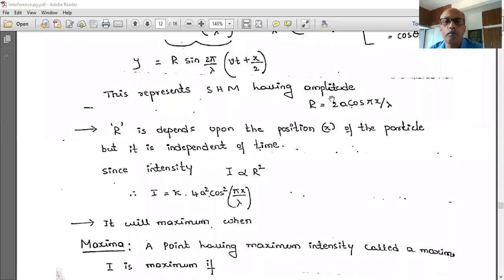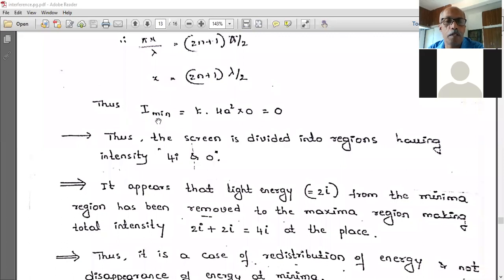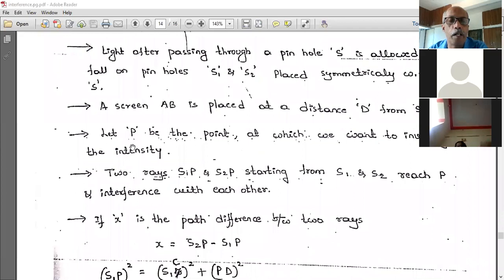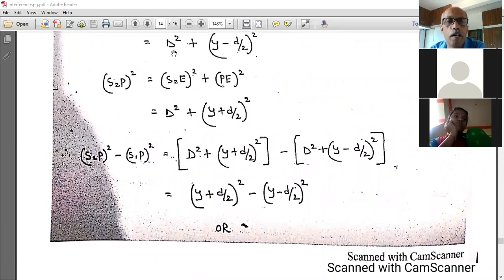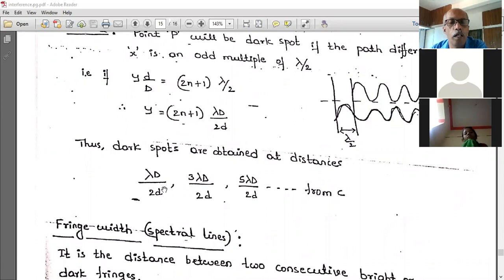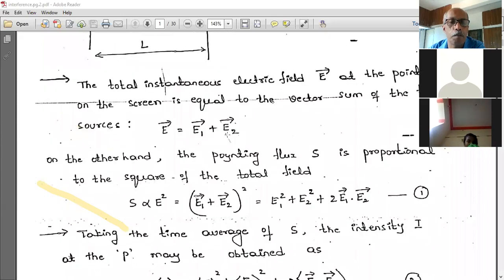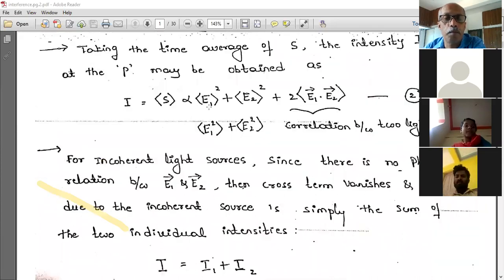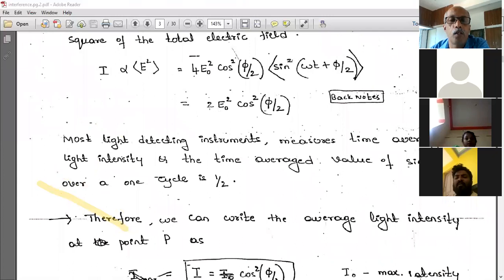4sem MSc Physics 2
Interference part-2